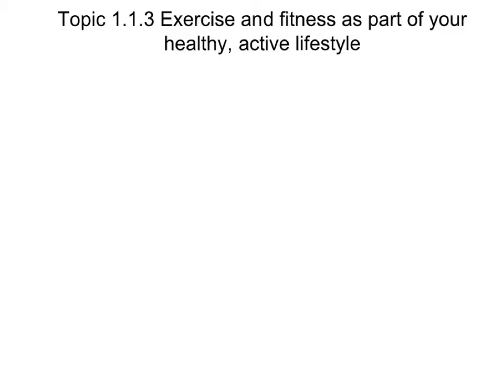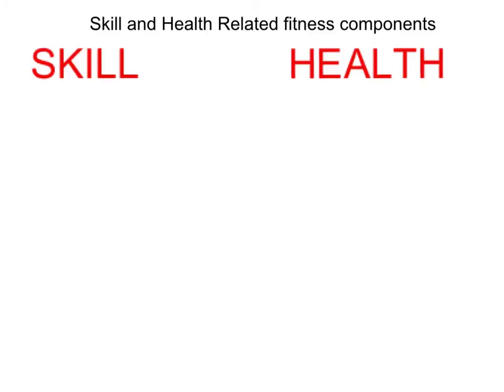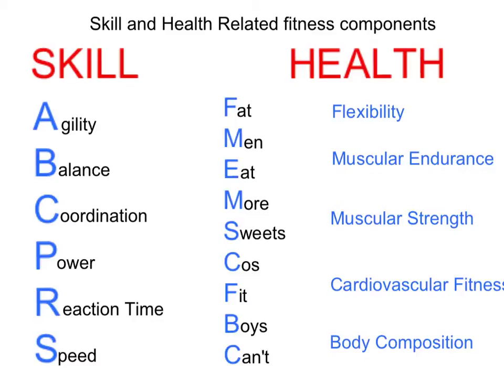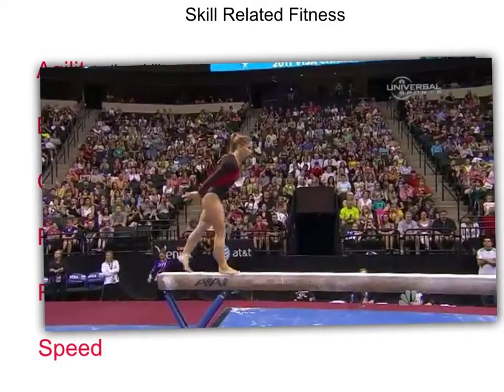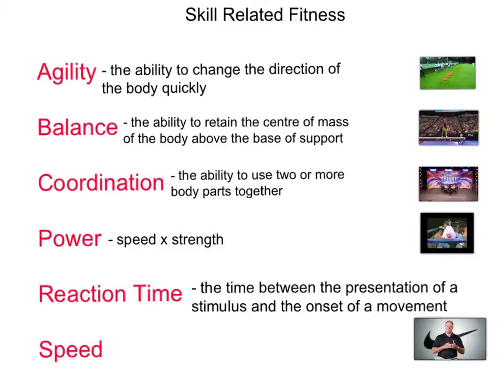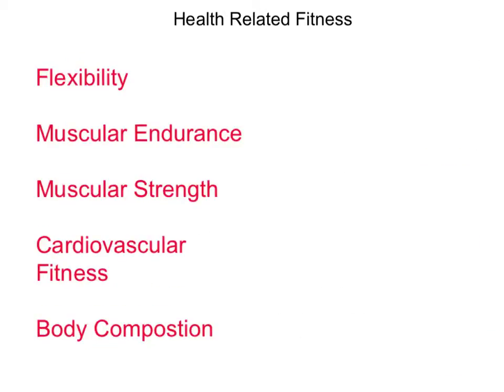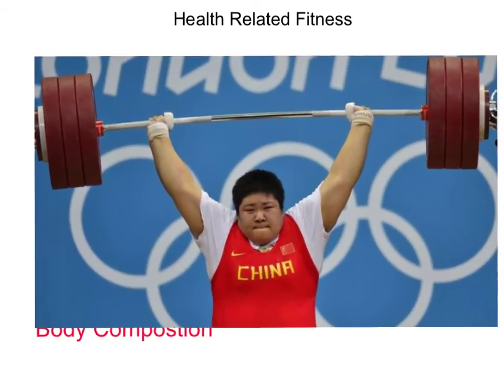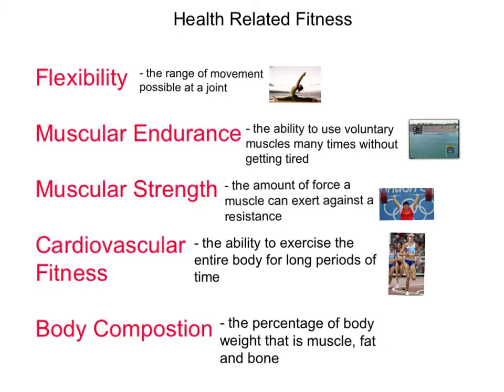Topic 1.1.3 Exercise and Fitness